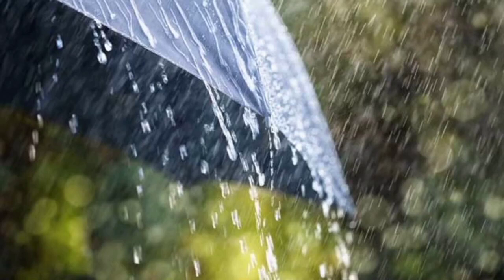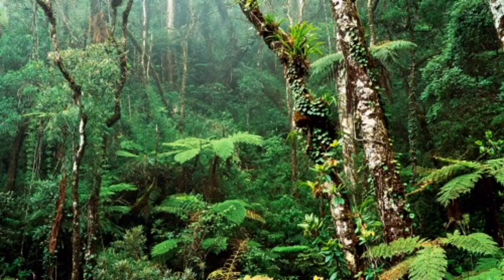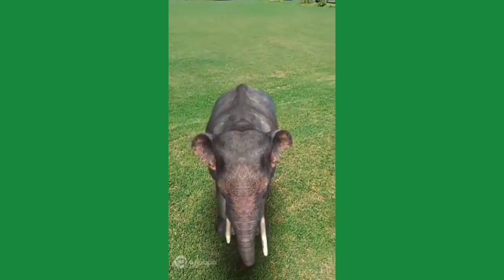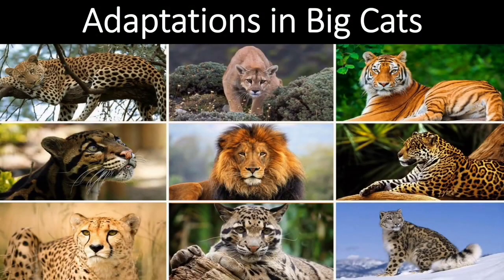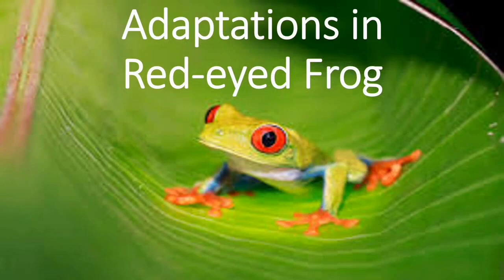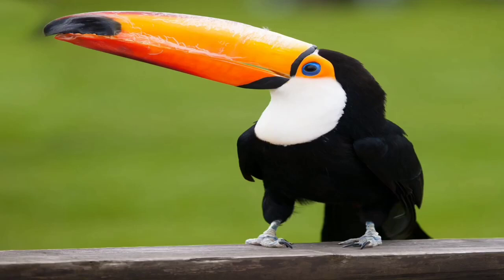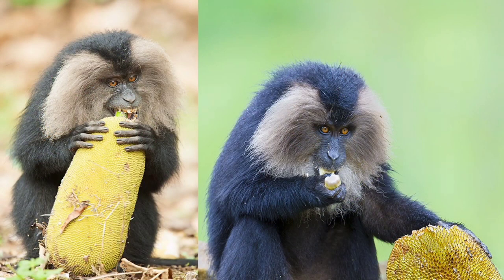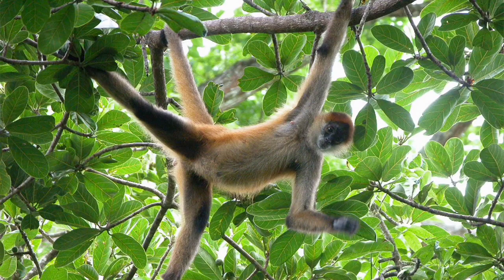Class VII - Adaptation of animals in Tropical Region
Chapter 7
Class 7